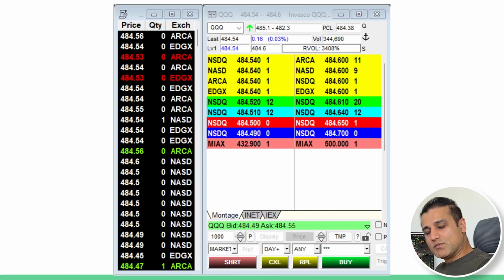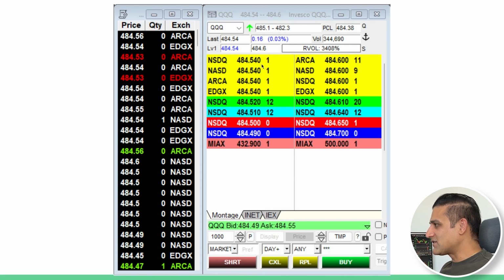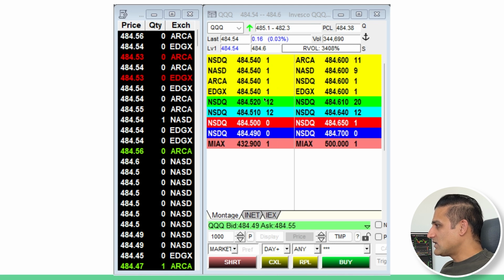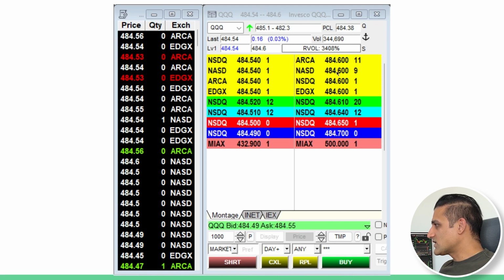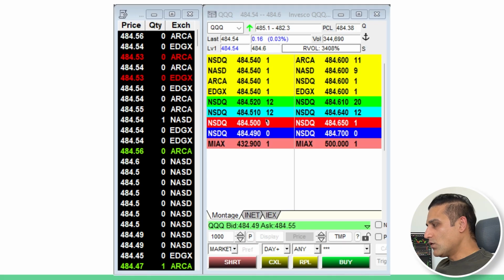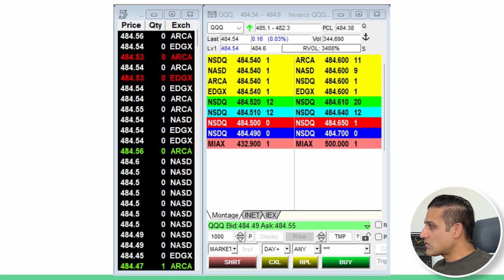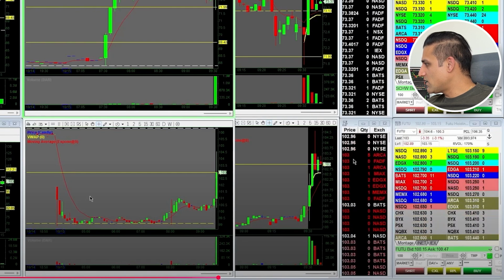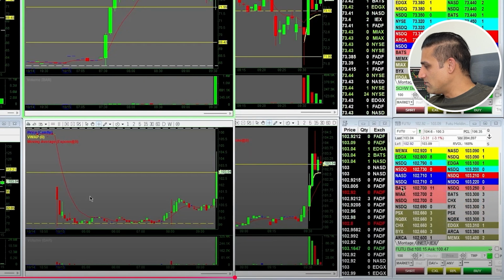How to Read Level 2 box and Tape (Time & Sales) Like a Pro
Do you want to improve your entries, exits, or timing your trades right? In this tutorial, I break down how to read the level 2 box and the tape (times and sales) which can massively help you improve your executions.

In this video I go over an explanation of what the level 2 box and the tape (time and sales) is and how to read the information it is giving us. I go over the basics of level 2 and tape such as Bids are the buyers, Asks or offers are the sellers, how the buyers get stacked,  what exchanges the orders are coming from and how the executions are visible on the time and sales window.

Being able to read the level 2 box and the tape is a great skill for beginners or intermediate traders because it can help you significantly improve your trading executions and avoid getting faked out in the markets when day trading US stocks or equities.

After giving a quick overview of level 2 market depth and quotes and the tape (time and sales) I go over a live trading example on exactly how to read and understand the information on the level 2 box and the tape during a live trading session, i also go over when to use the information and when to simply ignore the information level 2 and the tape in order to have perfect trading executions like a pro but also not get faked out by it and finally I go over the only way to improve you own skills of becoming good at reading the level 2 box and the tape.

I’m not a financial advisor. This video and others on this channel are intended for educational and entertainment purposes only. Investing and trading come with risks. Although it's possible to mitigate some risks, you are solely responsible for your investments and/or trading decisions you make. Be sure to do your own research. I am sharing my personal insights and experiences in the market, but there are no guarantees regarding gains or losses. Never invest money you can't afford to lose.